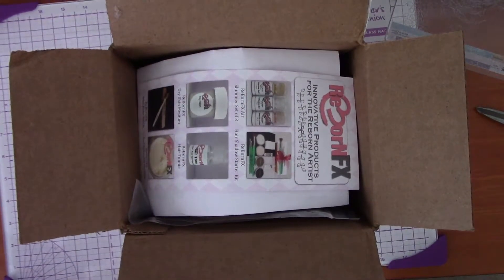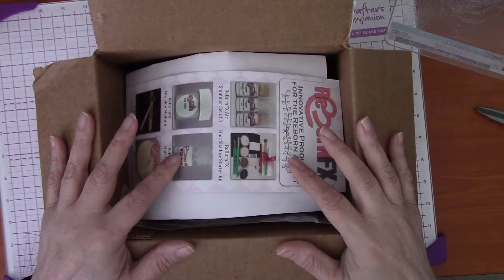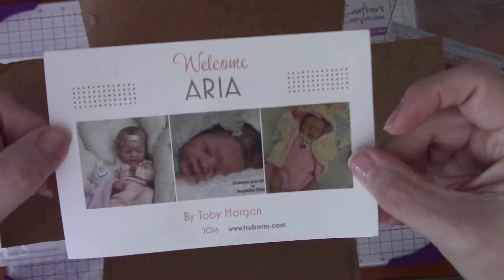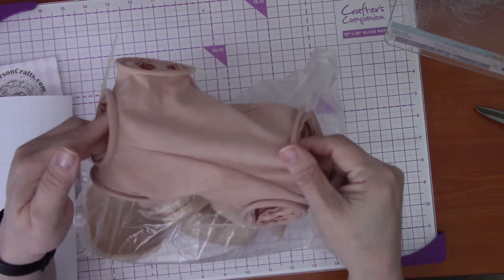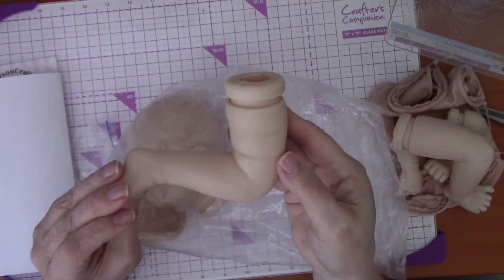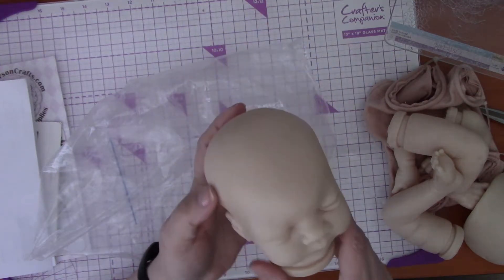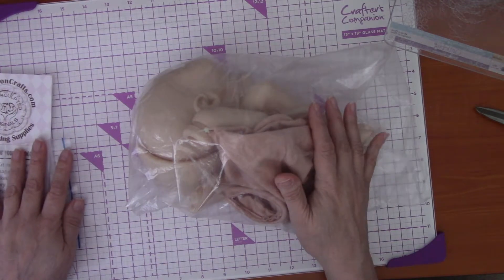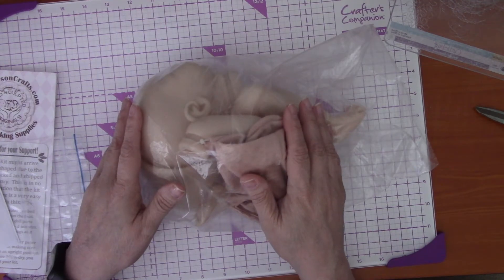New Reborn Kit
Hey everyone! I just had to show you this kit I got in the mail today. I have been wanting her for a while now, and I just broke down and got her. She will be the next one that I paint. I love her so much, and she's not even painted yet! lol! There are 3 dolls that I marked to 100.00 dollars plus shipping. My first ever 3 dolls I painted. There is nothing wrong with them. I am just trying to clear out my nursery. Perfect for a Christmas gift for someone. Love to you all!